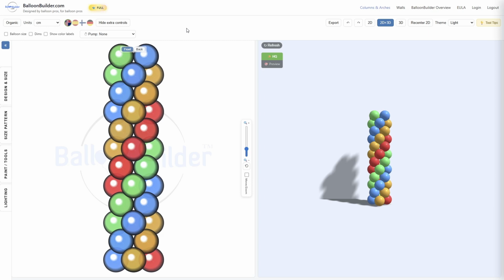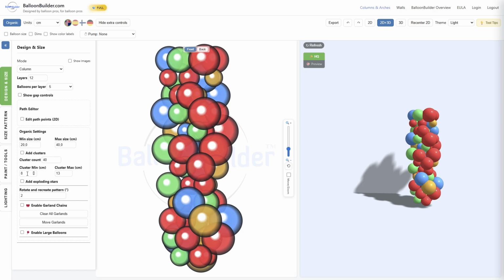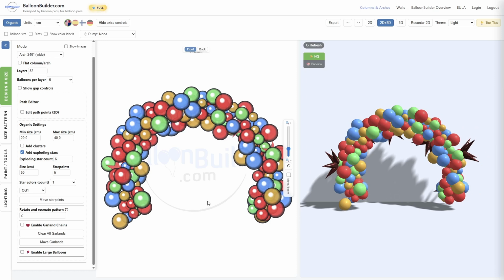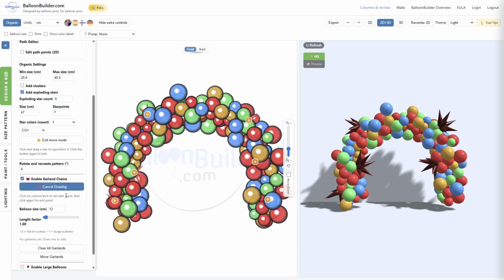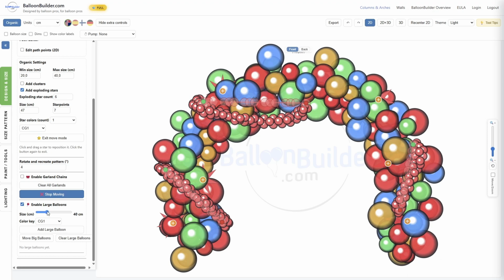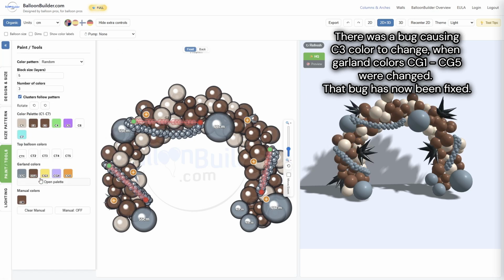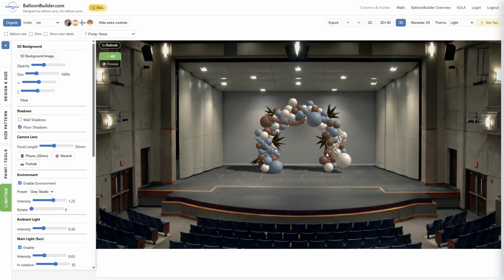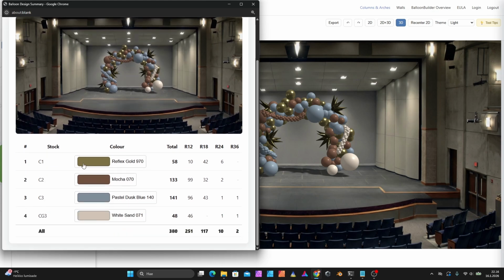BalloonBuilder.com - Create stunning organic designs fast and accurately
Is calculating organic arches and columns eating up your profit? 🛑

​In this video, I walk you through the Organic Column and Arch functionality inside BalloonBuilder—the game-changing design software built specifically for professional balloon decorators.

​Whether you are building a whimsical organic arch or a high-end textured column, getting the organic look right while staying profitable is a sometimes a challenge. I’ll show you how to design a photo-realistic mockup and generate an exact shopping list of balloons in minutes.

​🚀 GET FREE EARLY ACCESS:
We are currently in Launching the software!

​In this tutorial, you will learn:
✅ Master Organic Flow: How to use the specialized organic tools to create columns and arches that look professional, not messy.

✅ Precision Balloon Math: See how the software automatically calculates the exact number of balloons you need across all sizes (5", 12", 18", 24"... ) so you never under-buy or over-buy again.
✅ Instant Brand Matching: Swap colors in one click using real-world color palette to match your client’s specific vision perfectly.
✅ 3D Visualization: How to show your client exactly what the organic structure will look like in their space to close the sale faster.

​Why use BalloonBuilder for Organic Designs?
​Save Time: What used to take hours of "guesstimating" and sketching now takes minutes.

​Save Money: Precise inventory lists mean zero wasted latex and more profit in your pocket.

​Look Professional: Impress clients with high-end 3D renders that prove you are the expert.